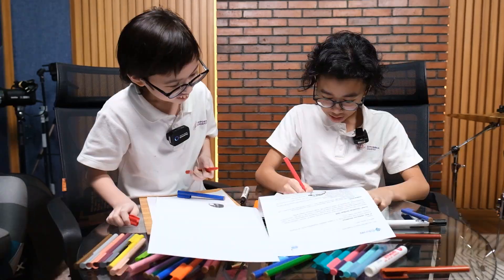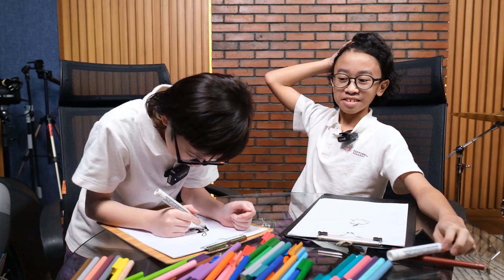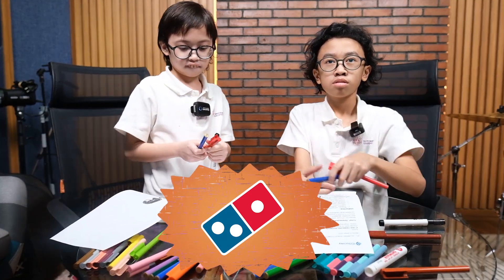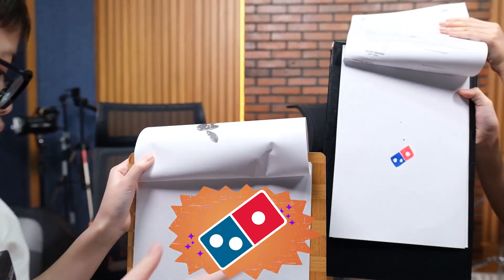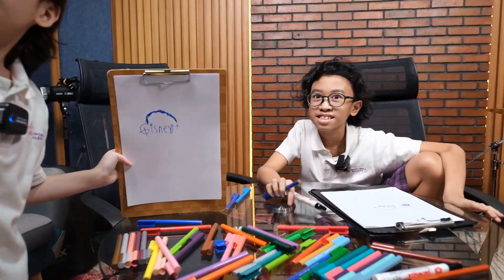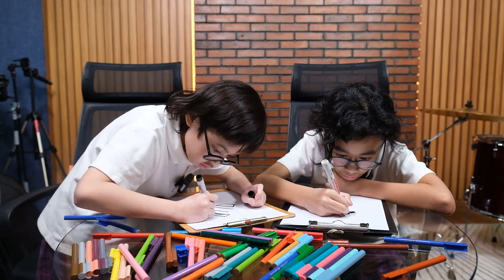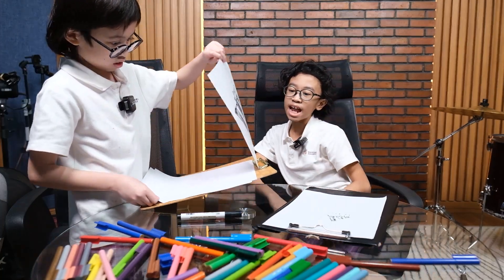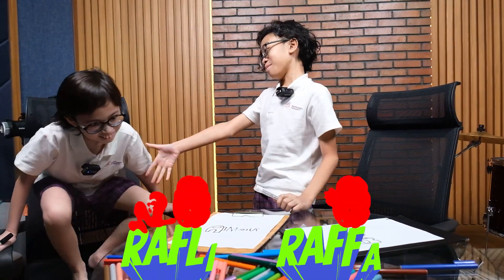DRAW THE LOGO BY MEMORY!!!